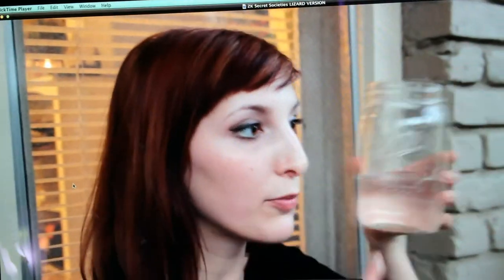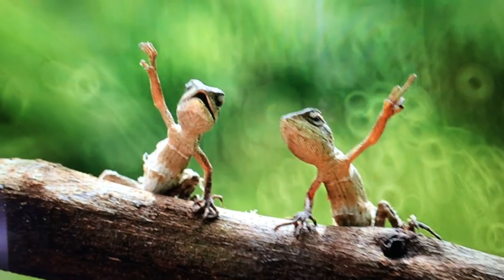Zoology Club: Reptilians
Jeff and Dave provide ULTIMATE PROOF that Zoology Club members Kelsey and Stephanie are actually shape-shifting lizard people.